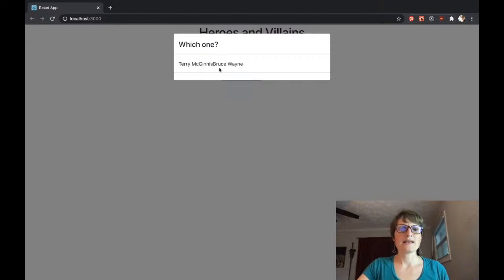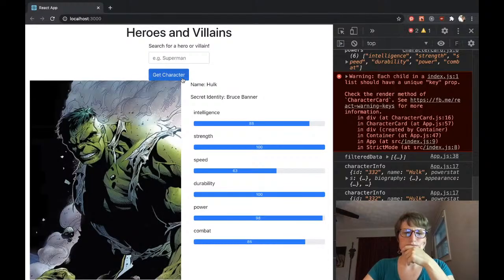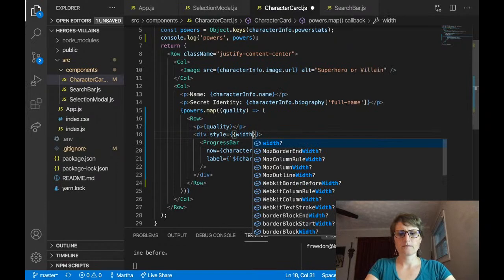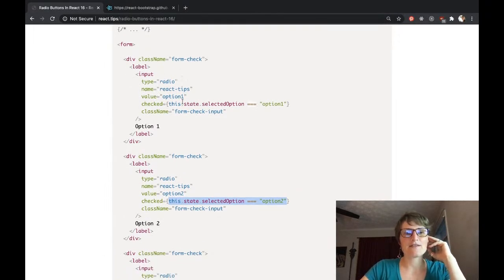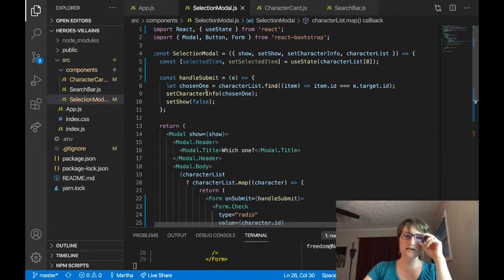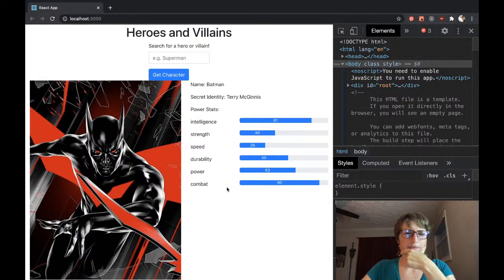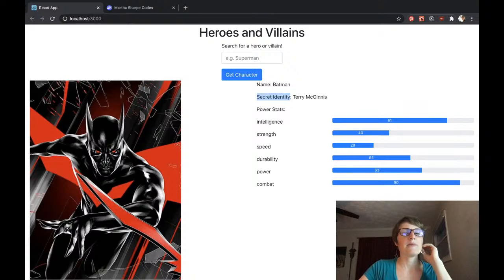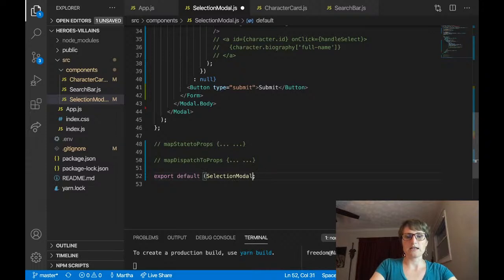Episode 10: Handling Radio Buttons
Let's make those radio inputs for the modal.